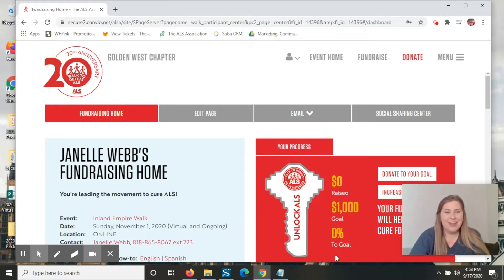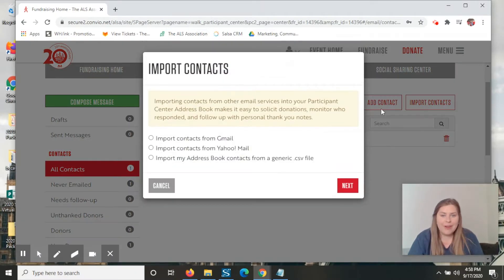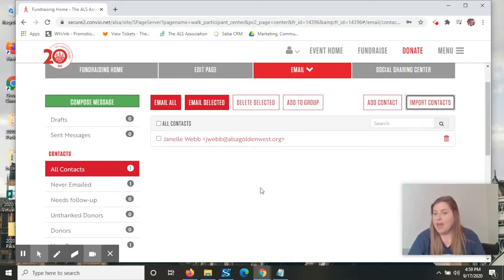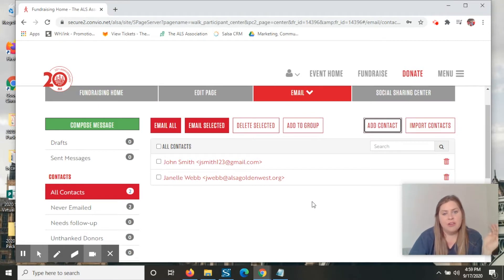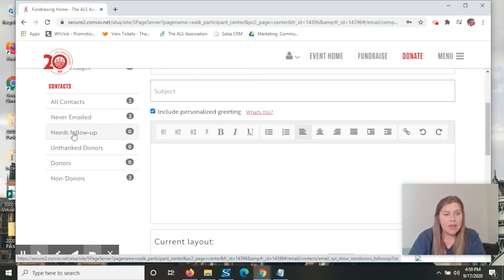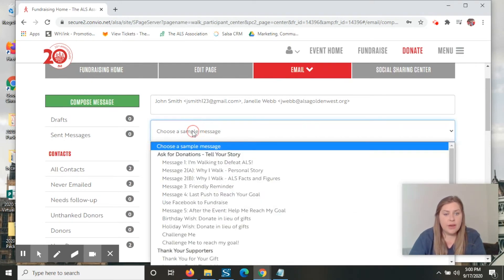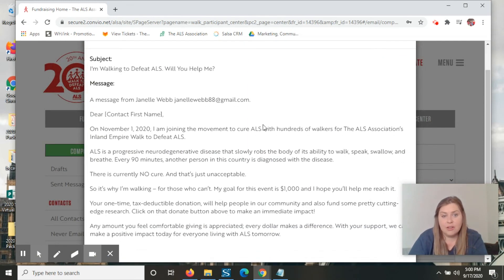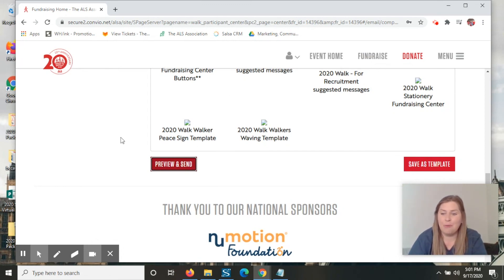How-to: Send Emails through your Participant Center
Make sending emails easy when you use your Walk to Defeat ALS participant center!